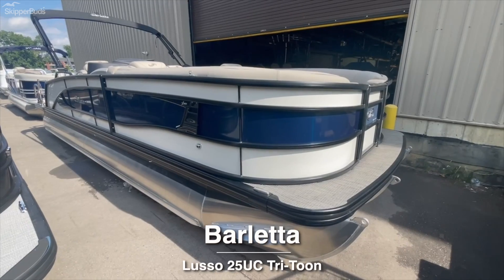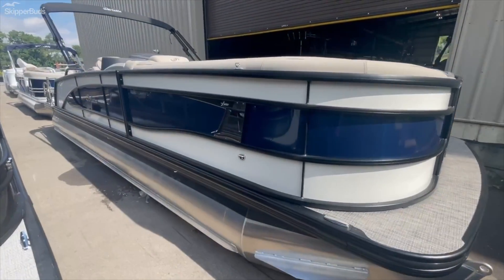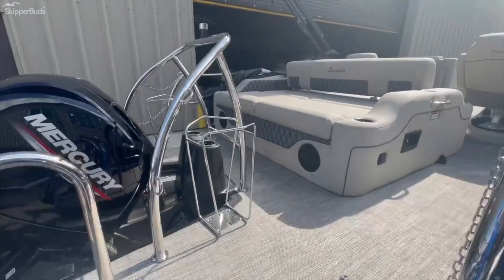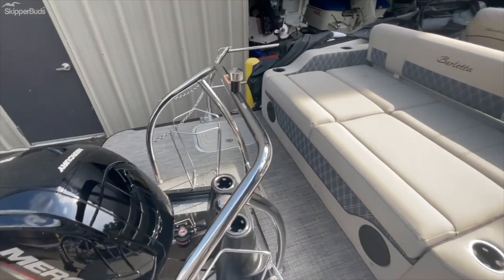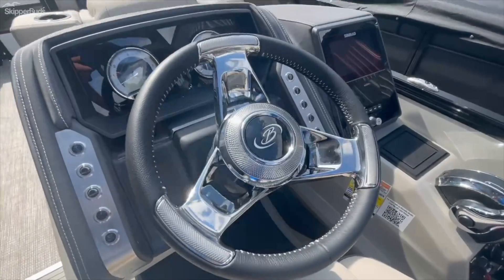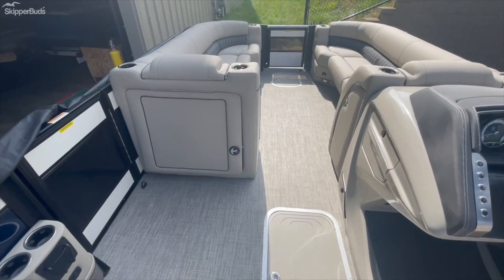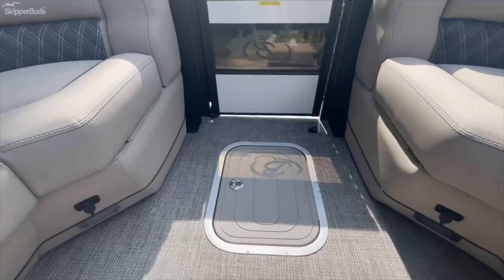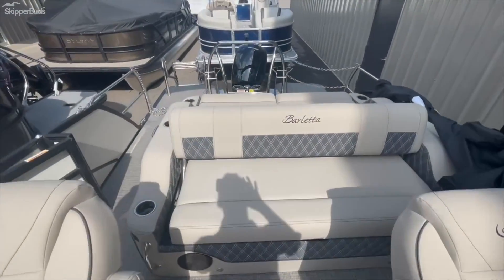2022 Barletta Lusso 25UC Tri-Toon Tour SkipperBud's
Is Lusso right for you? Designed with you, and your on-water experience, in mind, the Barletta Lusso models offer something for everyone. A classic and stylish rail-set, ultra-soft and ultra-comfortable furniture, a sleek helm loaded with technology and leg-room, pet-friendly amenities...the list goes on and on. Take a look and see why the Barletta L-Class pontoon boat just might be the perfect choice for you and your family. Lusso-Elevate your boating experience The Lusso brings comfort and luxury to your on-water experience. High-end touches and feature-rich, you and your family will find everything you've ever wanted in a boat.